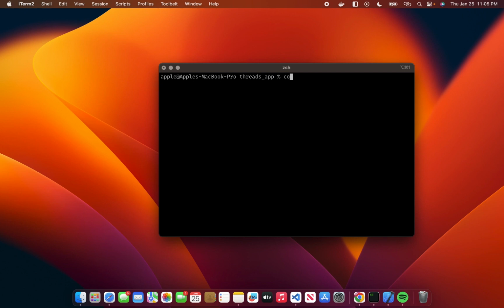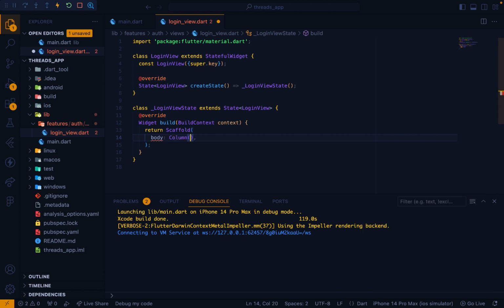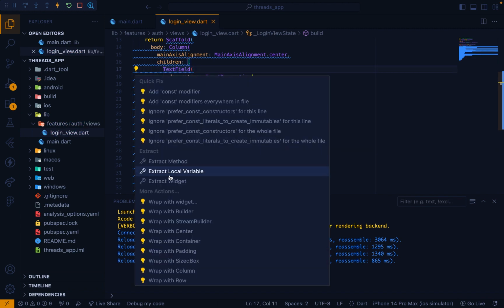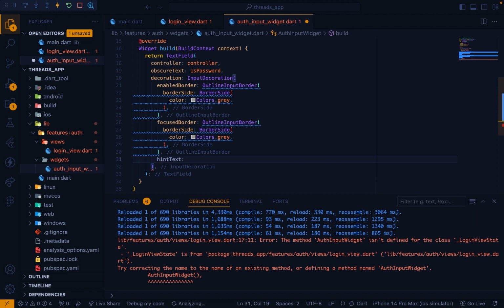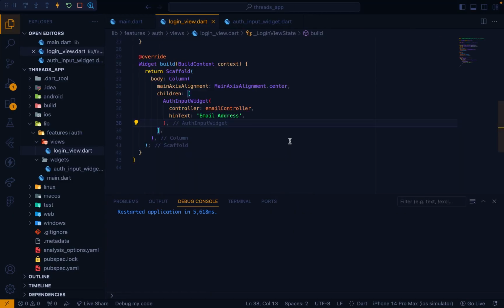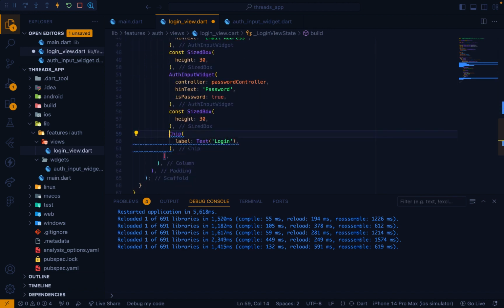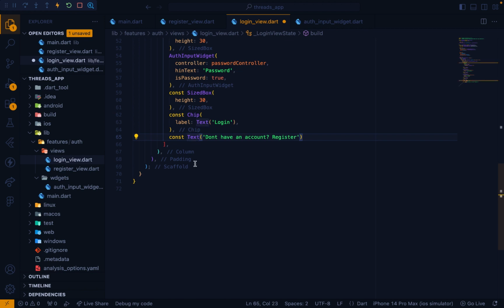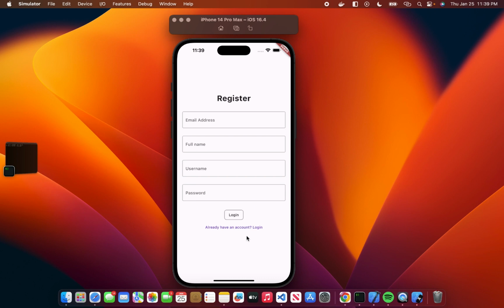Let's Build "Threads" Clone with Laravel and Flutter - AUTH UI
In this video we will work on the register page and the login page